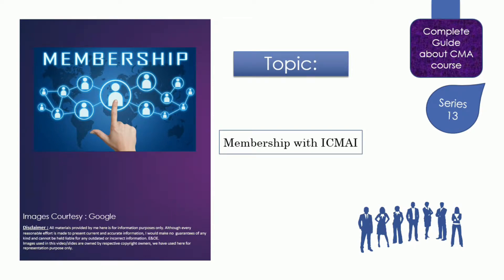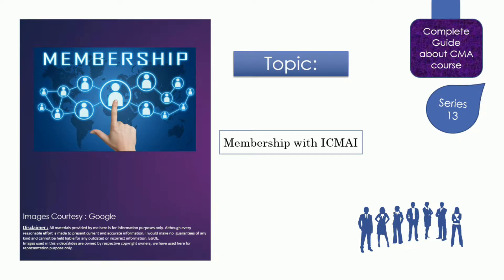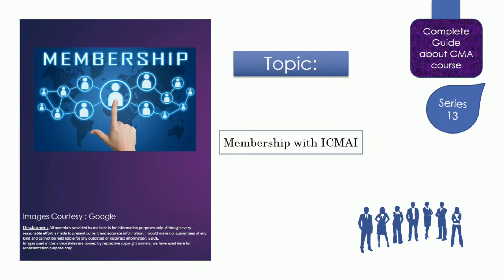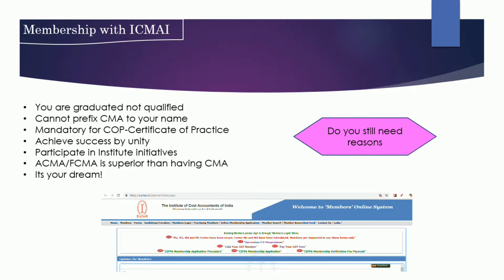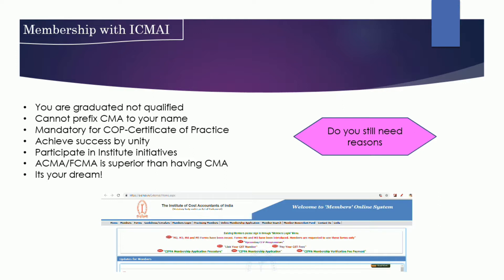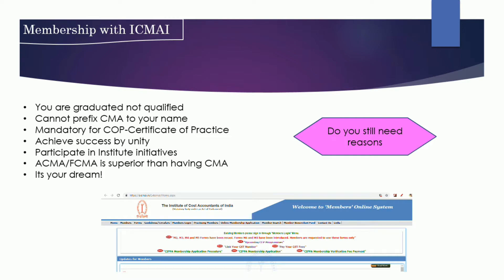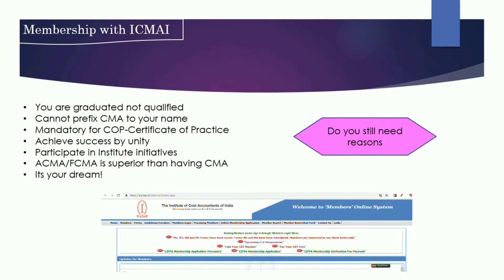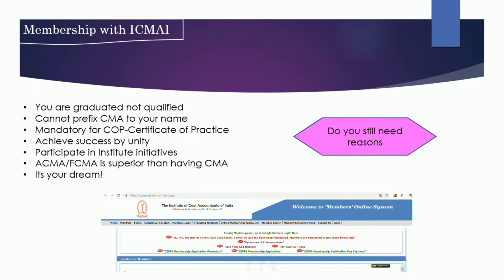Series 13 - Membership with ICMAI - ACMA/FCMA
Do you have any doubts or need any clarifications related to ICMAI’s CMA course? Then this series is for you. Watch the complete series, which answers most of the FAQs by aspiring CMAs.

Series 13: ICMAI has taken many new initiatives to create opportunities for members, so enrolling as member with ICMAI is the key to build your professional network. Find the reason for becoming Associate or Fellow membership with ICMAI.

ICMAI, ICMAITips, CMACourseTips, CMAStrategy, CMAIndiaCourse, CMAIndia, CMA-CA-CS-courses, ExamTips, ProfessionalCourseIndia, ExaminationTips, TipsToPassInExam, ExamTipsFor-CMA-CA-CS, BenevolentFund, Miracles-In-CMACourse.

Note: 2 Series released every week.